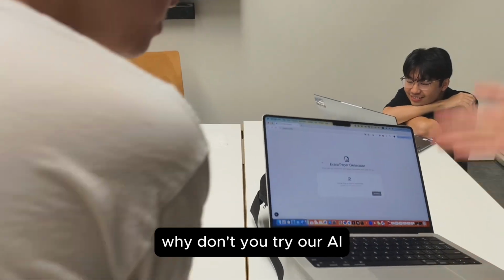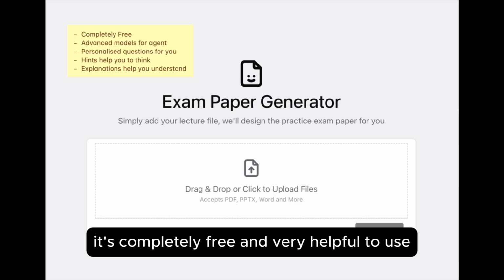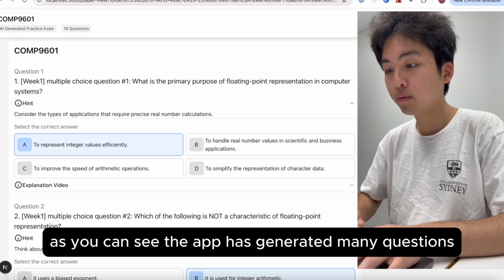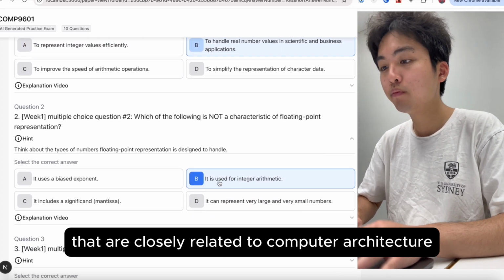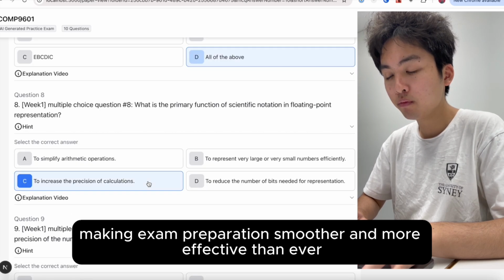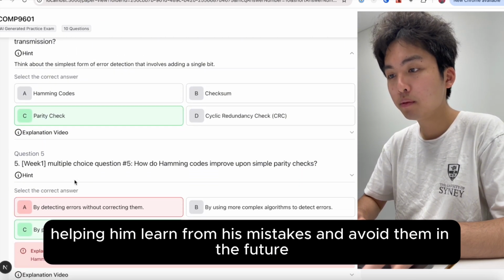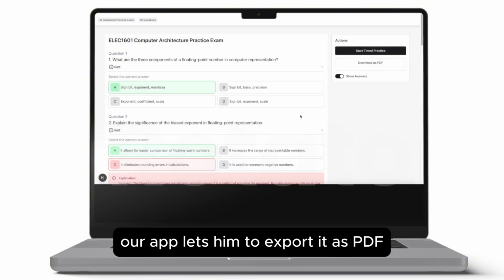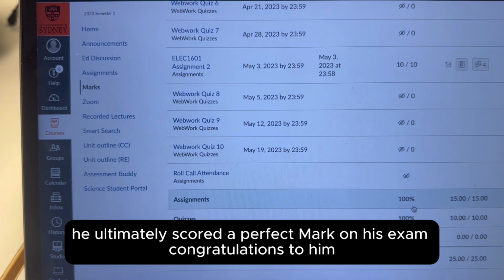Unihack 2025 - Exam Paper Generator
Unihack project.

Tired of missing practice exams? We built an AI tool that generates custom practice exams from your lecture slides! 🤯 Simply upload your slides, and our advanced AI creates high-quality, interactive questions tailored to your course. We overcame challenges in AI integration and team collaboration to deliver an intuitive and powerful study tool. Learn how we did it, what we learned, and what's next for our Exam Paper Generator, including study planning and personalized revision advice! 🚀